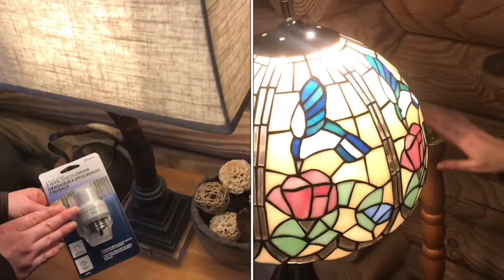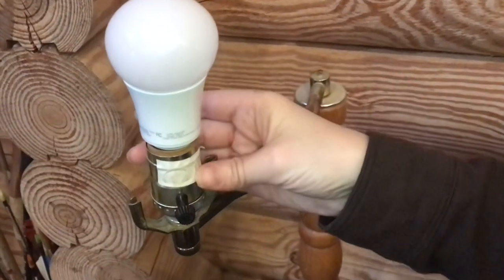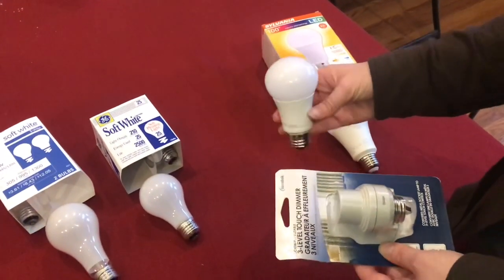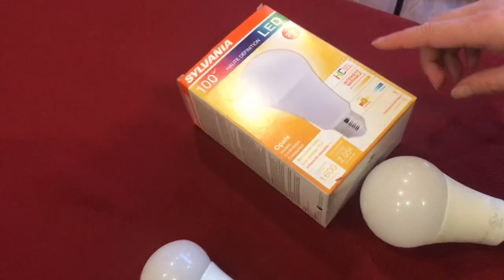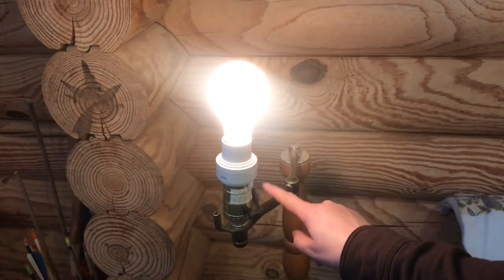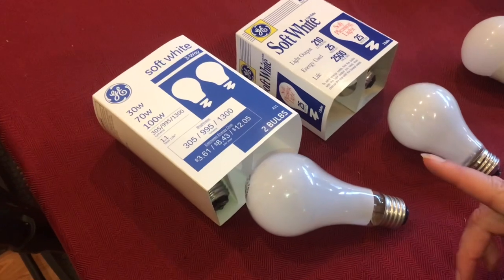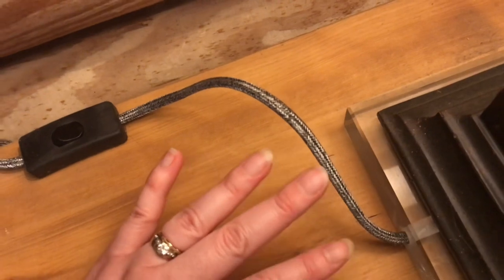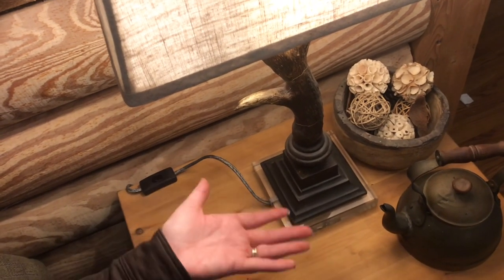“converting your lamp” into a TOUCH LAMP (westek 3-level touch control lamp socket dimmer)review￼